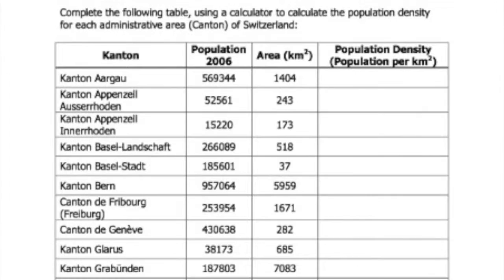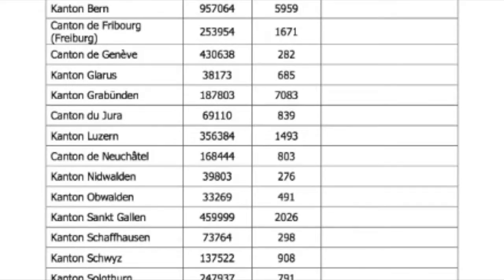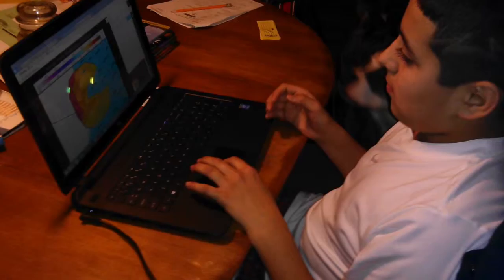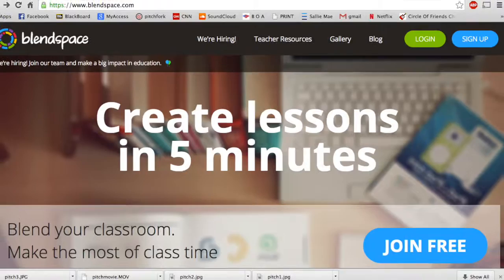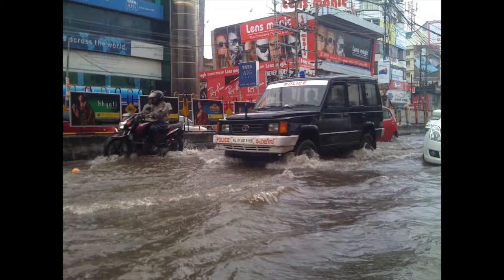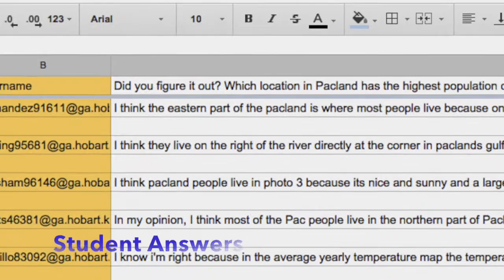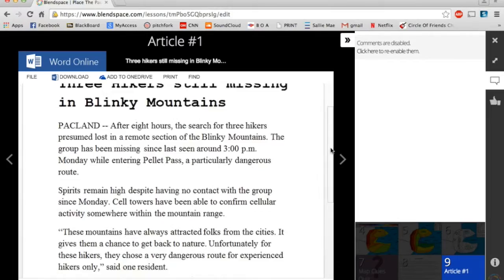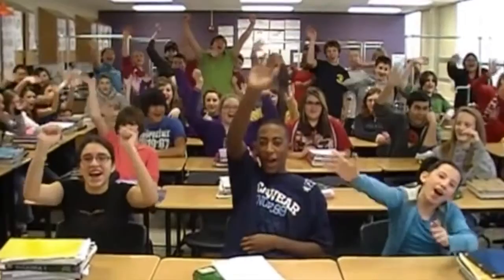Population Density: Transformed!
A quick video to show the advantage of using a blended, online learning environment as opposed to a worksheet.